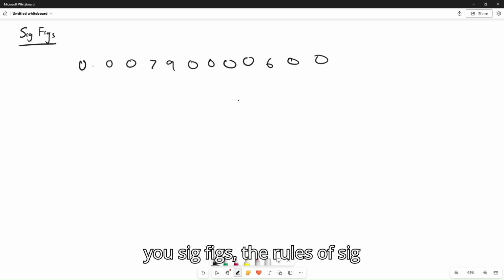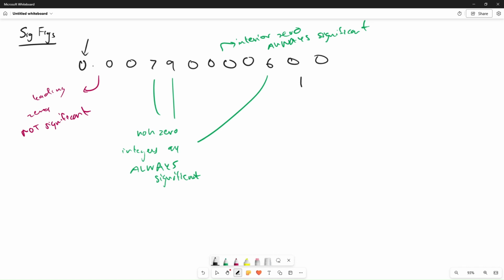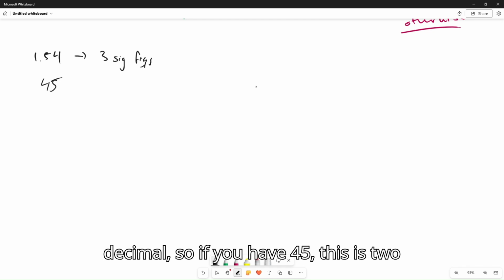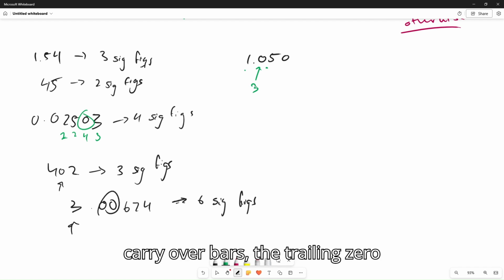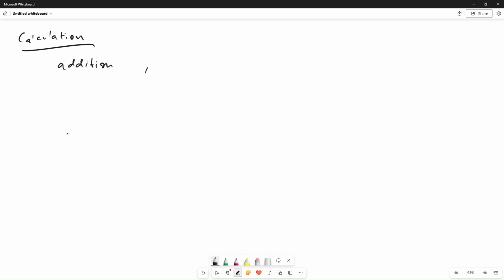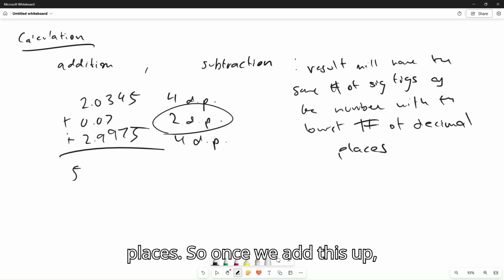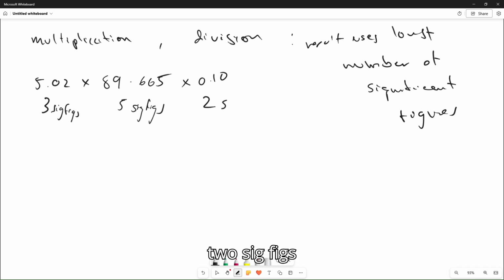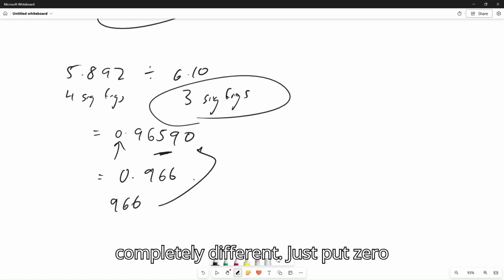How to Do Significant Figures in Chemistry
🎯 Learn How to Use Significant Figures Like a Pro!
Confused about sig figs? This video breaks down what significant figures are, why they matter in science and math, and how to apply the rules for multiplication, division, addition, and subtraction. Whether you're in high school chemistry or prepping for the SAT, this is your go-to guide!

How to count sig figs

Rules for rounding

Sig figs in calculations (mult/div & add/sub)

✅ Perfect for:
– Chemistry students
– Physics students
– Anyone who wants to stop losing points on homework and exams!

significant figures
sig figs
how to do significant figures
significant figures explained
sig fig rules
chemistry help
high school chemistry
science basics
precision and accuracy
rounding in chemistry
sig figs chemistry
significant figures tutorial
sig fig practice
significant figures for beginners